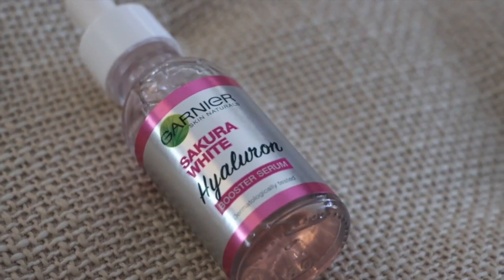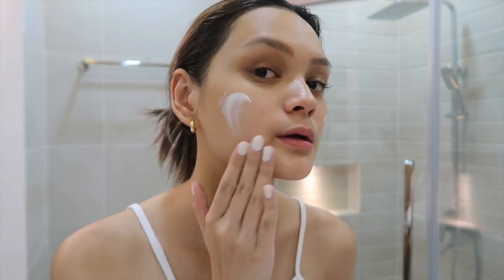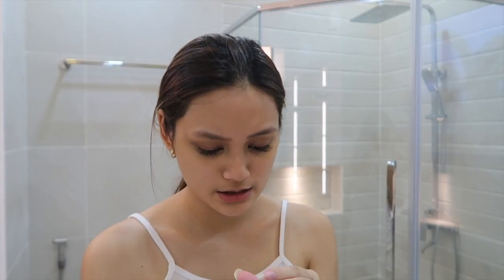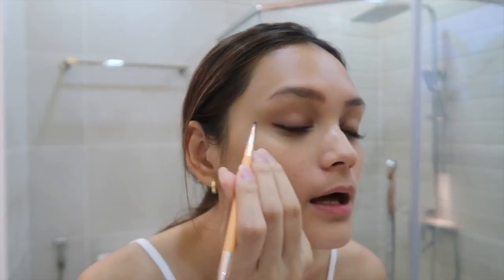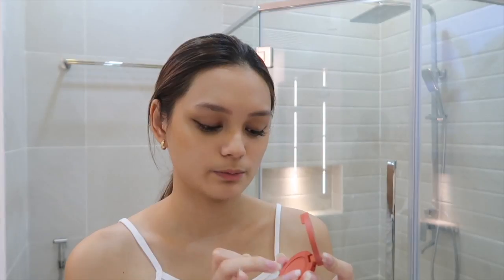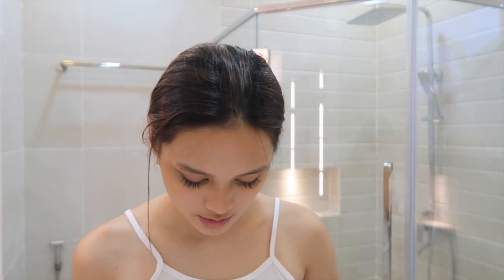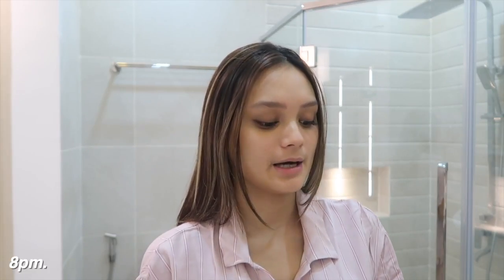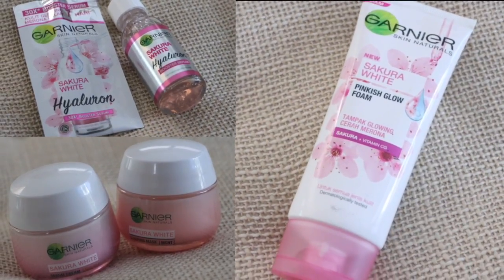glass skin + glowy makeup look | Danica O.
Hey Guys! I'm Danica and I am from the Philippines! :)